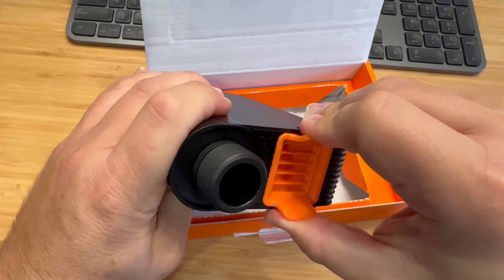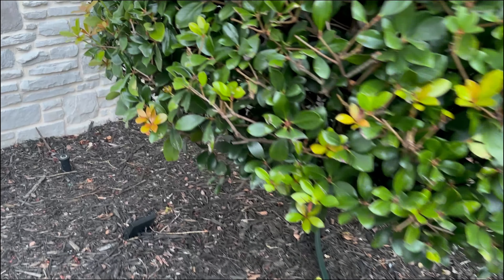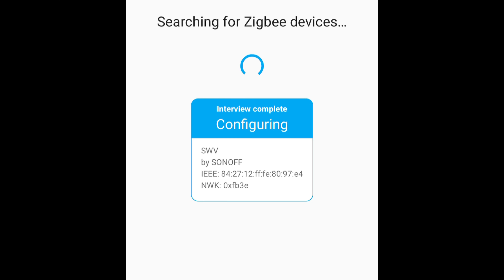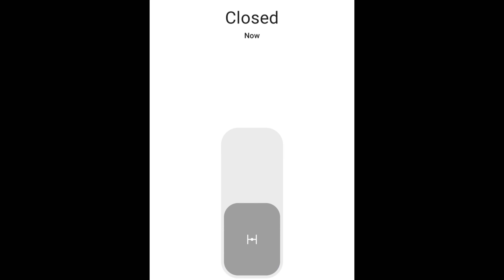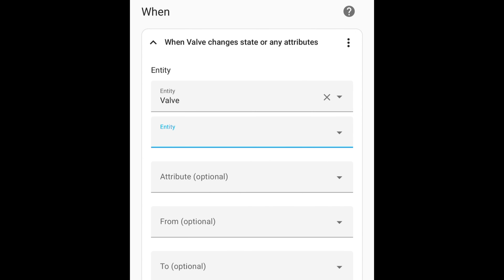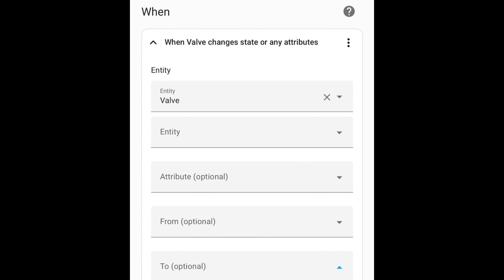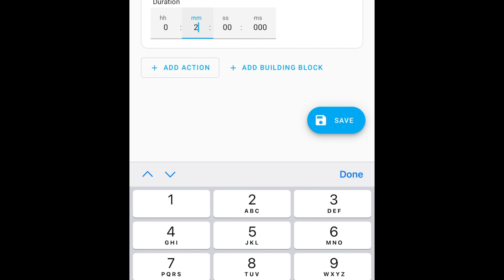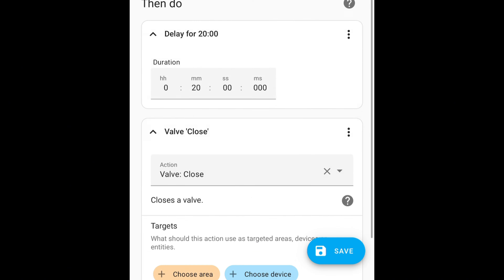Smart water hose!💦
I kept leaving my water hose on while watering our tree, so I automated it! I used the Sonoff Smart Water Valve connected to Home Assistant for the automation, but you could also do this with other smart home systems.